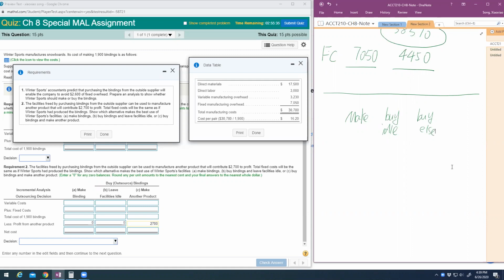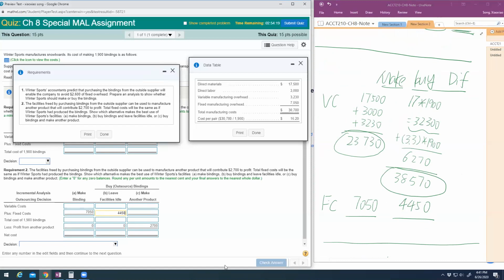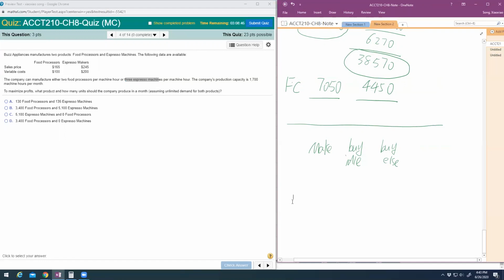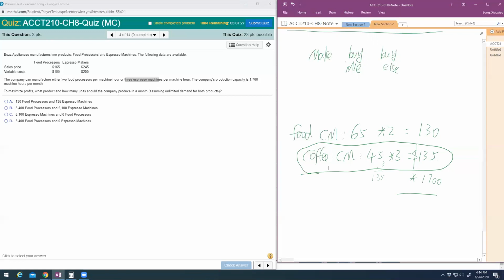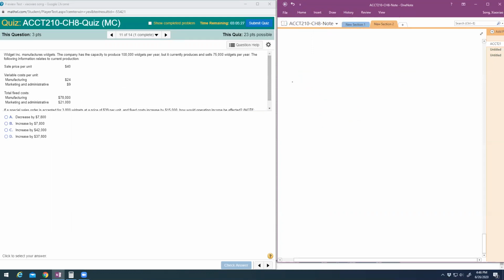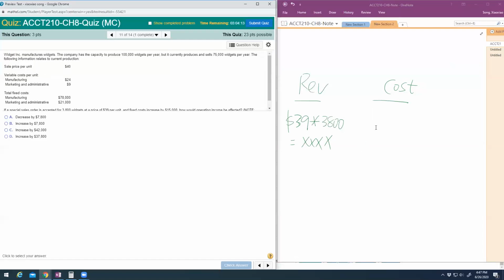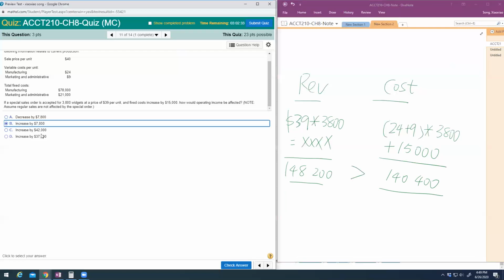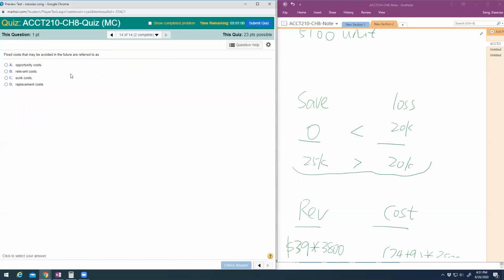ACCT210_Sum20_CH8_MAL2